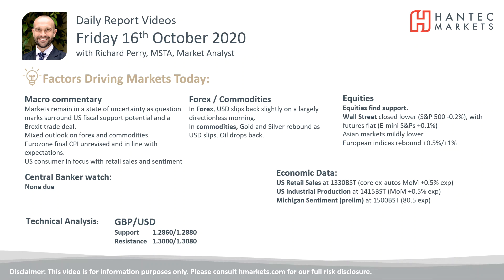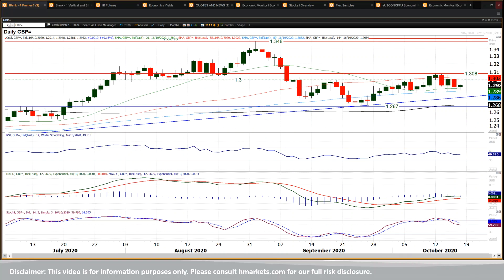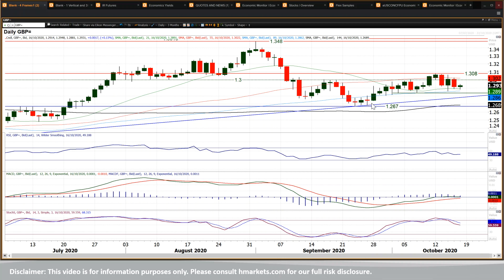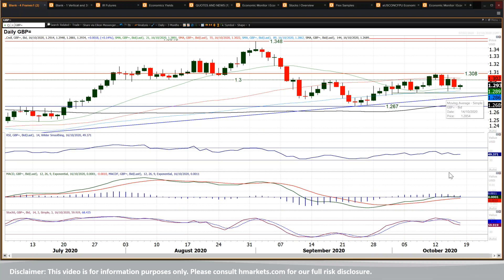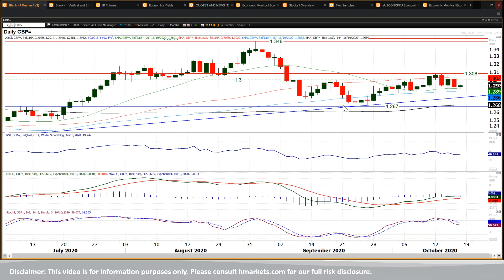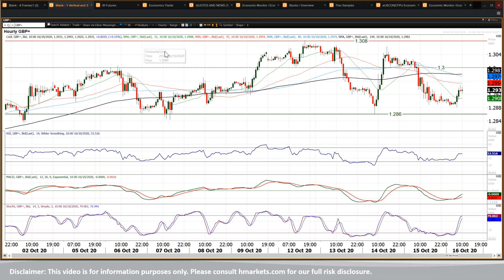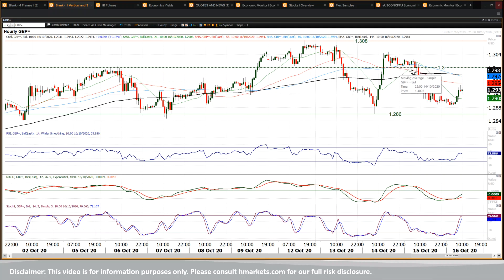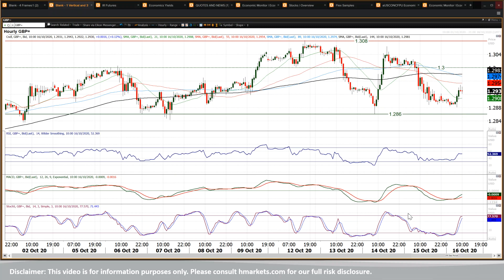GBP/USD Technical Analysis - Hantec Markets 16/10/2020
Can Cable generate sustainable direction?